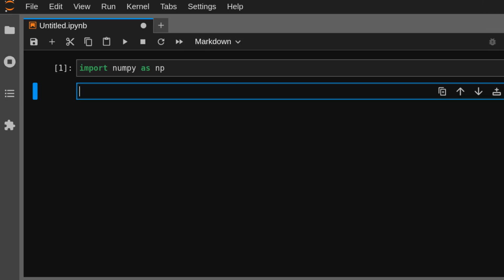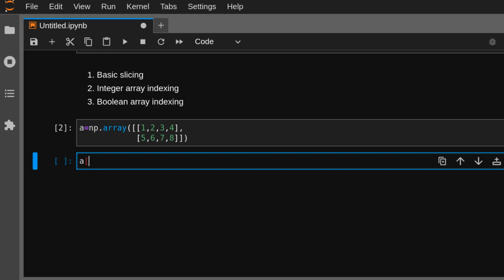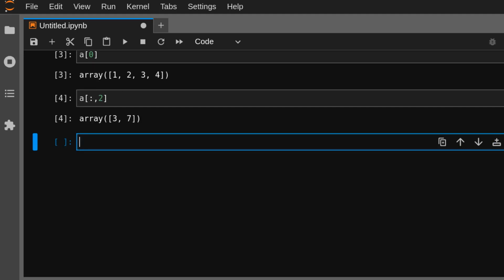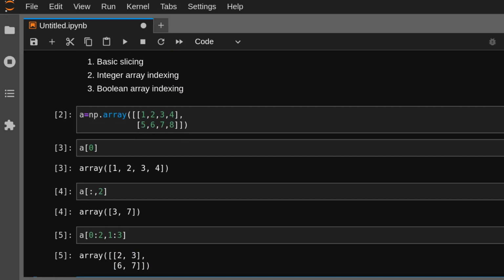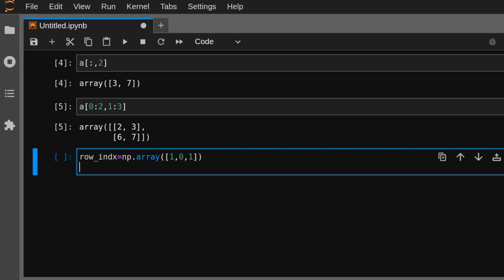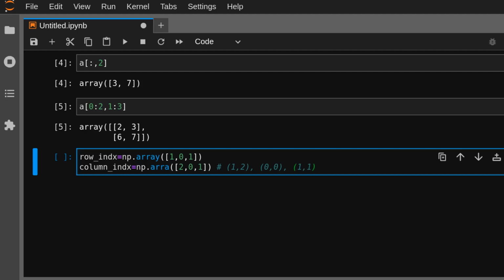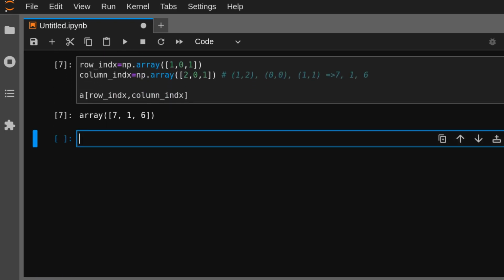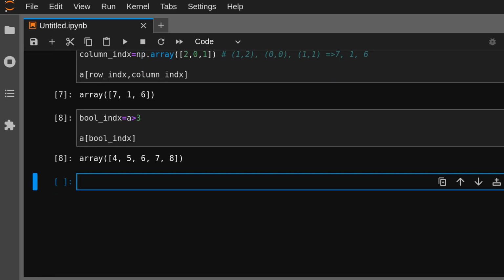Python Programming for Beginners | Episode 12: Indexing of Numpy Array in Python